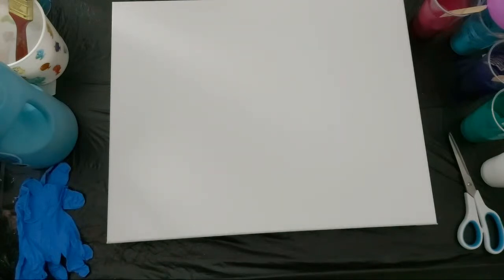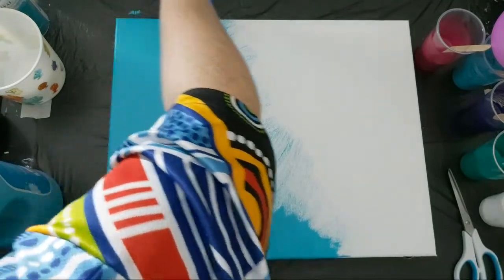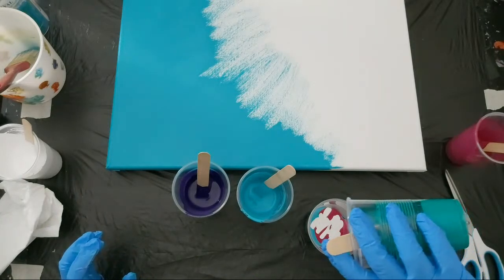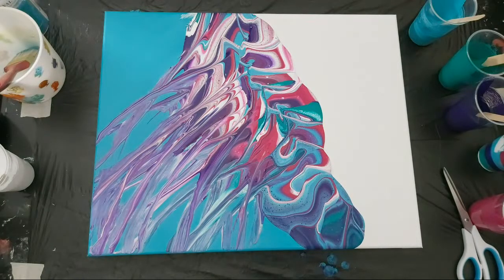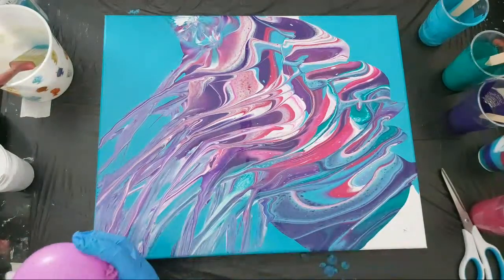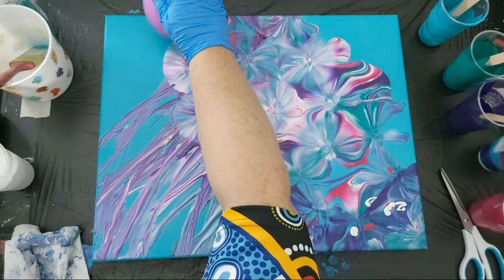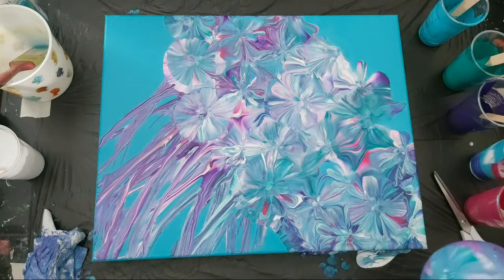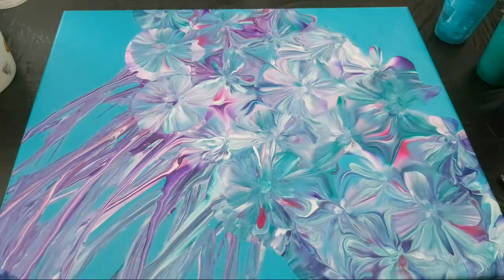LATE NIGHT LIVE - Mont Marte Paints / Brush / Pour / Balloon